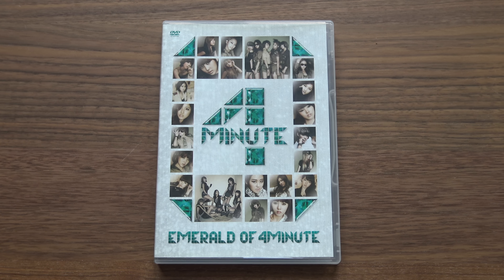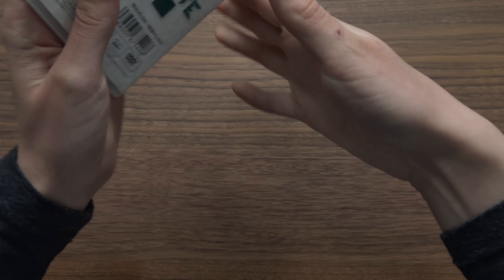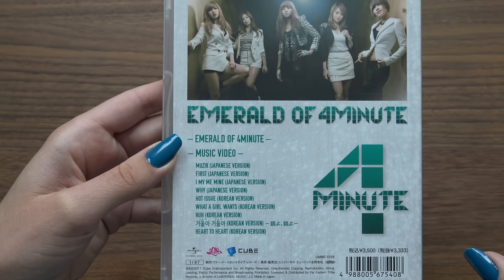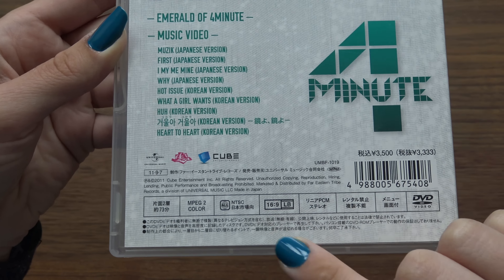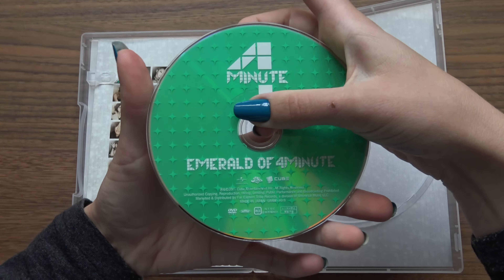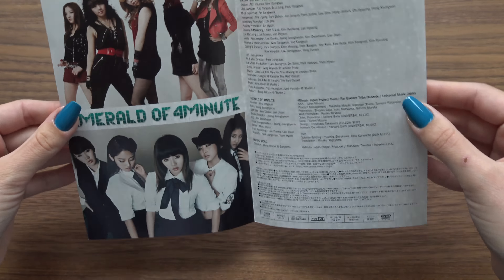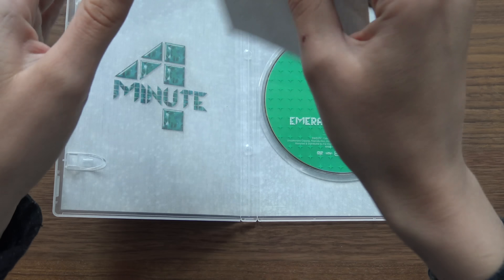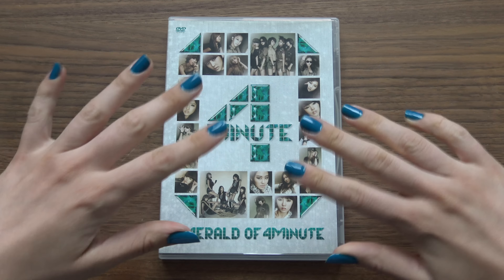Unboxing 4Minute 1st Japanese DVD Emerald of 4Minute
Unboxing/Review of 4Minute 포미닛 First Japan DVD Emerald of 4Minute.

Comes with a DVD and Booklet.

Contents of the DVD:
- Emerald of 4Minute -
- Music Video -
1. MUZIK (JAPANESE VERSION)
2. FIRST (JAPANESE VERSION)
3. I MY ME MINE (JAPANESE VERSION)
4. WHY (JAPANESE VERSION)
5. HOT ISSUE (KOREAN VERSION)
6. WHAT A GIRL WANTS (KOREAN VERSION)
7. HUH (KOREAN VERSION)
8. K거울아 거울아 (KOREAN VERSION) - 鏡よ、鏡よ -
9. HEART TO HEART (KOREAN VERSION)